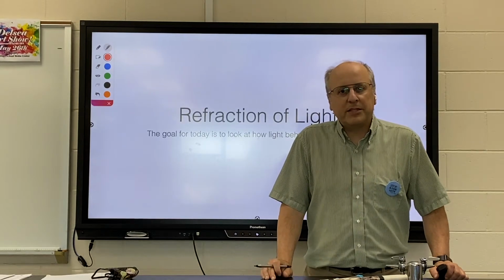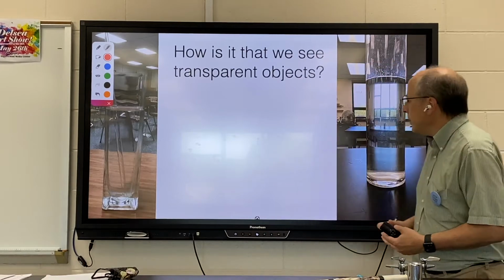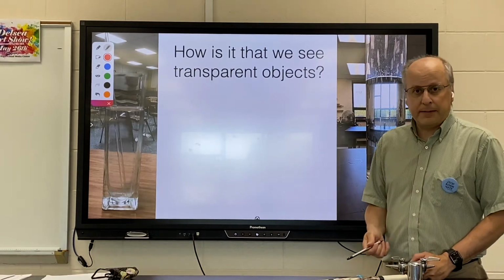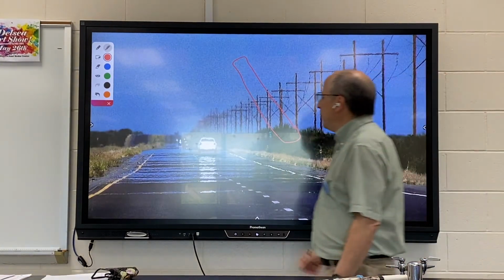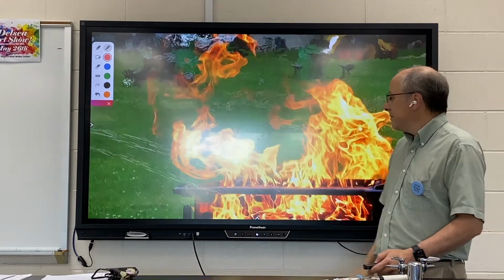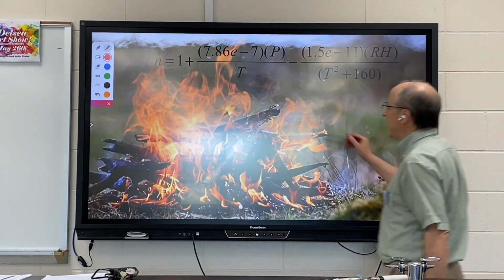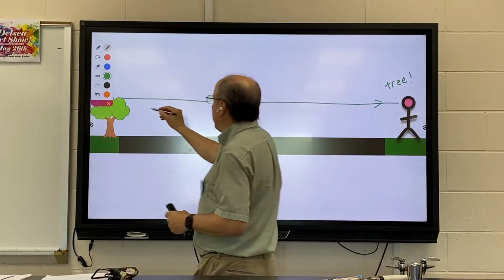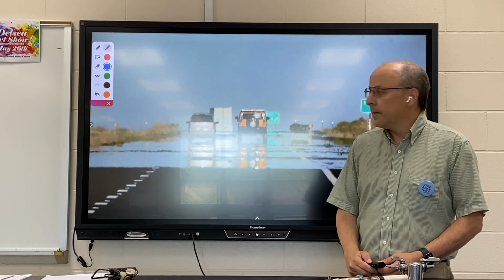Refraction Special Effects